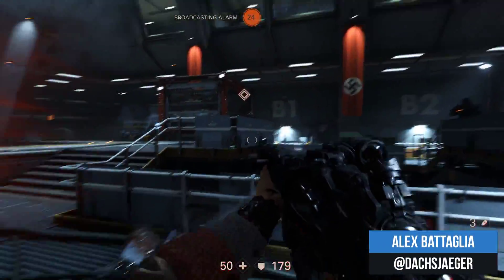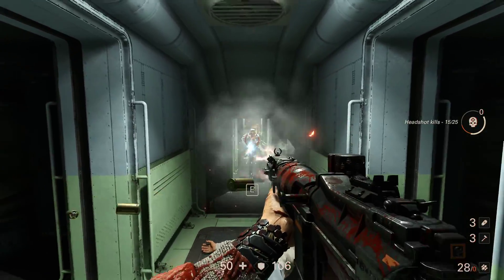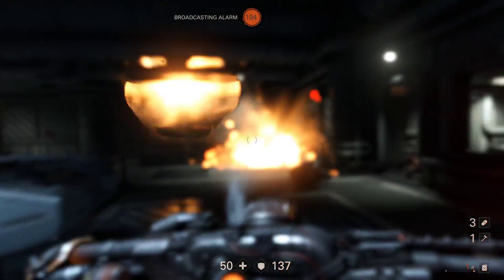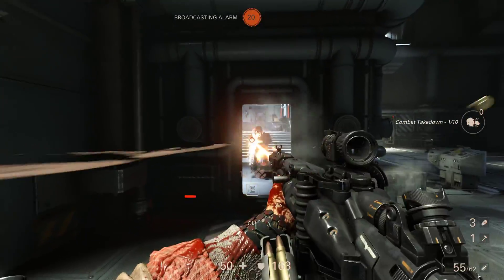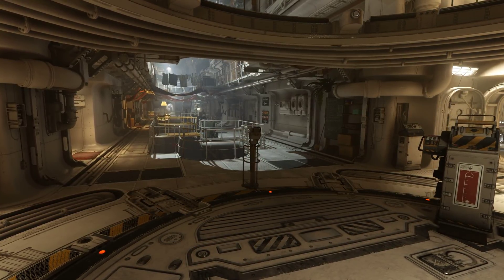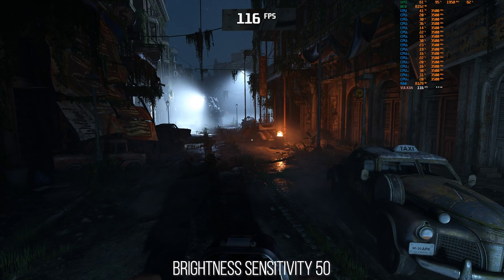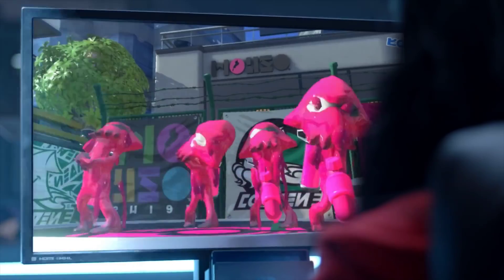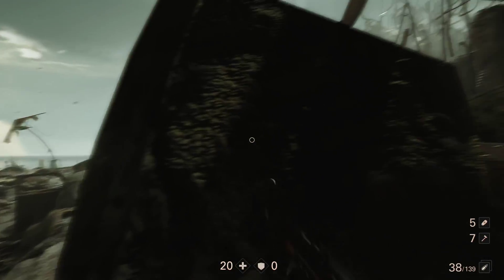Tech Focus: Wolfenstein 2's Variable Rate Shading: Nvidia Turing Analysis!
Tested on Asus ROG Strix RTX 2080 Ti.

Nvidia's Turing architecture pushes rendering into new territory with a number of brand new features - including variable rate shading, an attempt to lessen GPU load based on human perception of aspects such as motion and luminance. Alex has the full story plus analysis of the tech in action in Wolfenstein: The New Colossus.